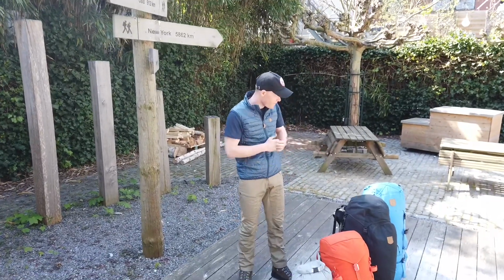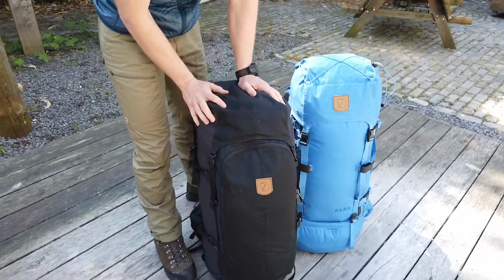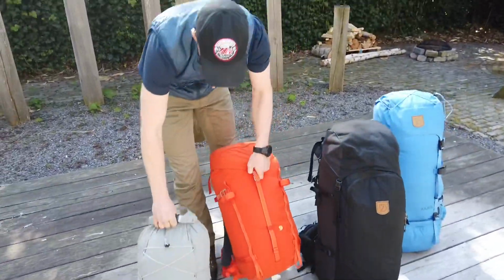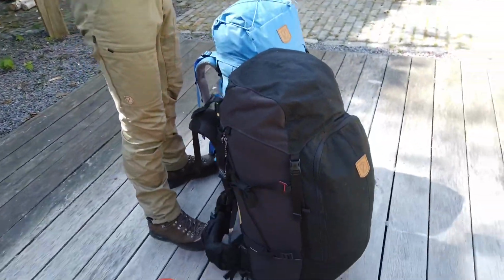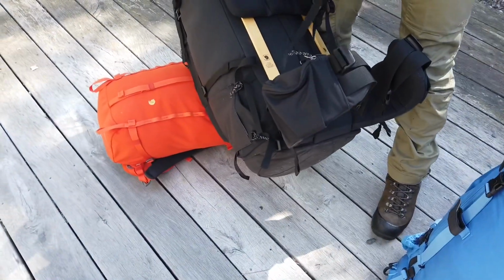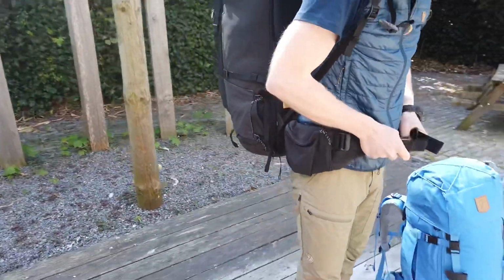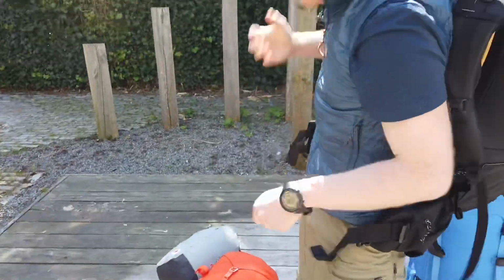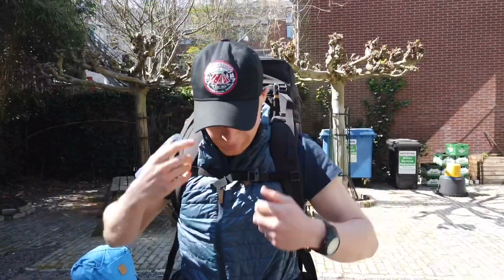Backpack 101 with Victor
Victor talks is through which backpack might suit you best for your upcoming adventure. Also he explains how to properly adjust a backpack to your back. Enjoy